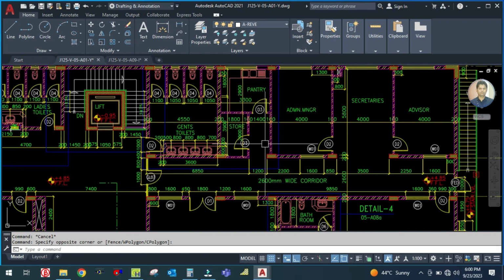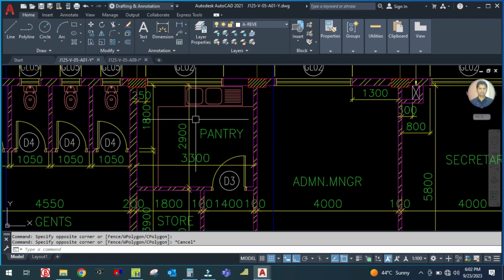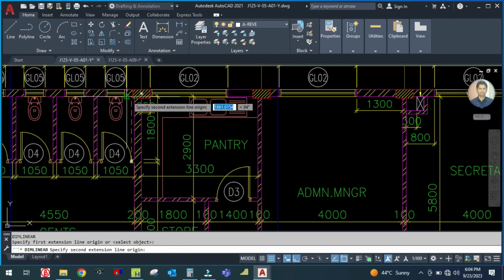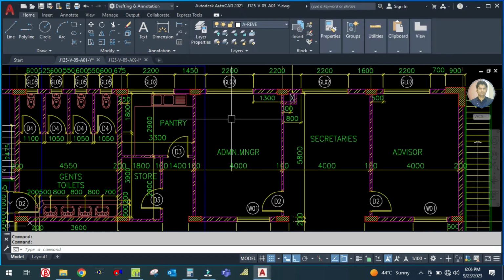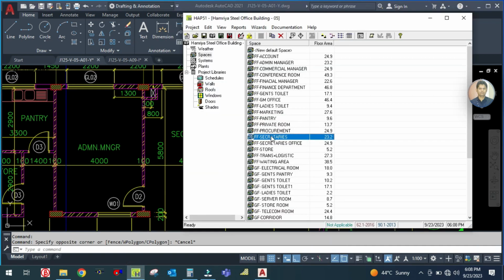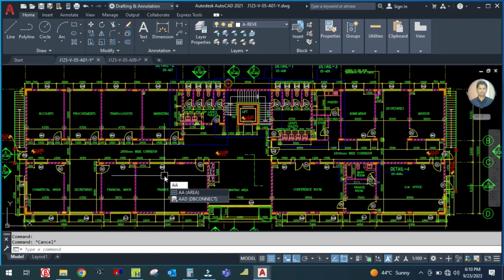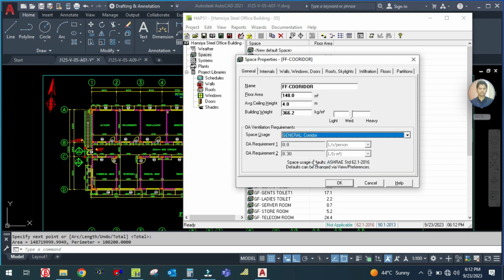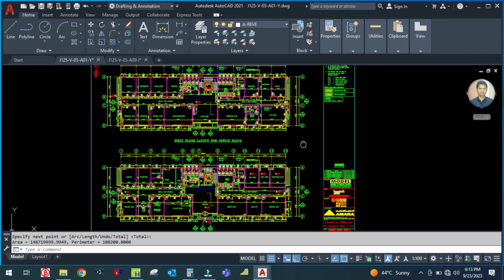PART-16 FIRST FLOOR HEAT LOAD CALCULATION FOR 2 FLOOR BUILDING IN HOURLY ANALYSIS PROGRAM HAP5.11 I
PART-12 HEAT LOAD CALCULATION FOR TWO FLOOR COMMERCIAL BUILDING IN HOURLY ANALYSIS PROGRAM HAP5.11 I  HVAC DESIGNING FOR COMMERCIAL OFFICES I COOLING LOAD CALCULATION FOR REAL PROJECT I DUBAI PROJECT I SHARJAH PROJECT I UAE PROJECT I LOAD CALCULATION IN HAP SOFTWARE I CREATING THE SPACES FOR FIRST FLOOR OFFICES I TWO FLOOR COMMERICAL BUILDING I 2 FLOOR OFFICE BUILDING I

CREATING SPACES IN HAP I
CREATING DOORS AND WINDOWS I
Project Information I
Weather inputs I
Lighting schedule I
People Schedule I
Equipment Schedule I
Thermostat Schedule I
FROM VERY BASIC TO ADVANCED LEVEL I
PART-1 BASIC DESIGN REQUIREMENTS I
STUDY OF ARCHITECTURAL DRAWINGS I
FLOOR PLAN I SECTION PLAN I ELEVATION PLAN I
GATHER ALL THE REQUIRED INFORMATION I USING IN HVAC DESIGN I
MIDDLE EAST PROJECT I
DUBAI EXECUTED PROJECT I
REAL PROJECT EXECUTED AND DESIGN IN DUBAI AS PER DUBAI STANDARD I
HVAC DESIGNING I
VENTILATIN DESIGNING I
TOILET VENTILATION DESIGN I
DRAINAGE SYSTEM DESIGN I
WATER SUPPLY PIPE SIZING AND DESIGNING I